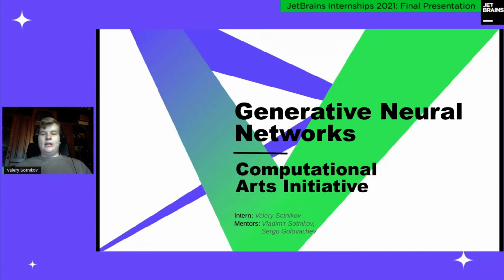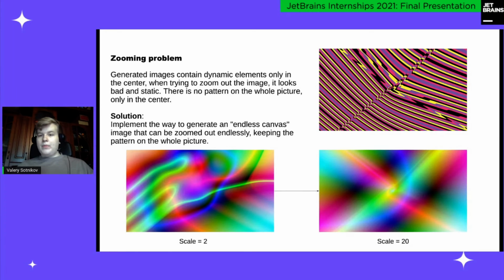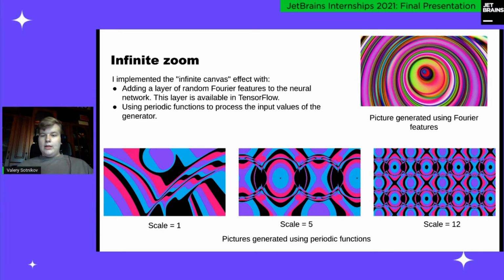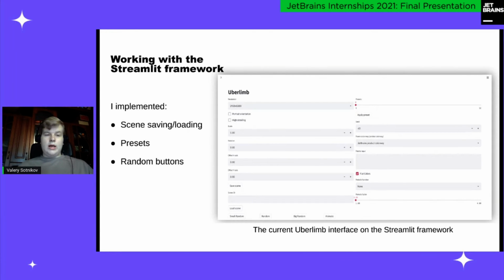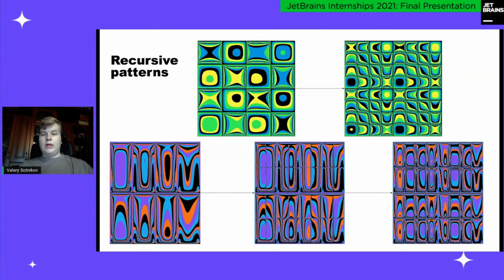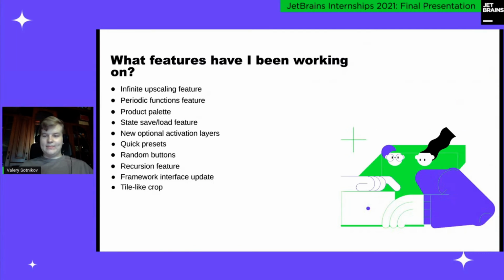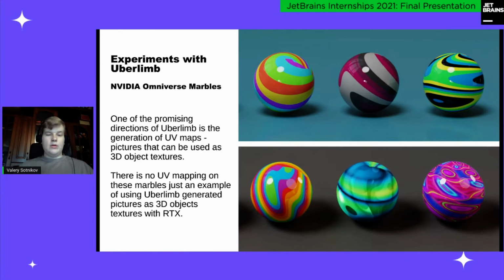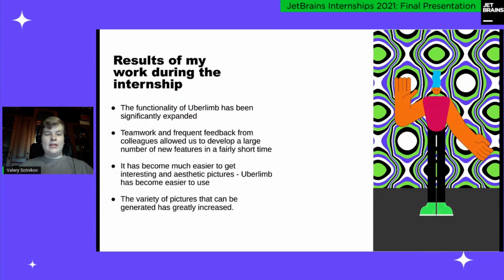Internship 2021 - Uberlimb